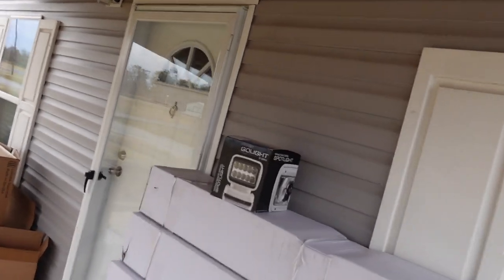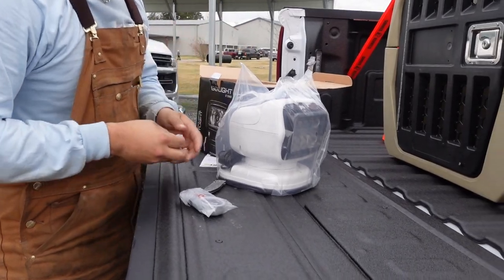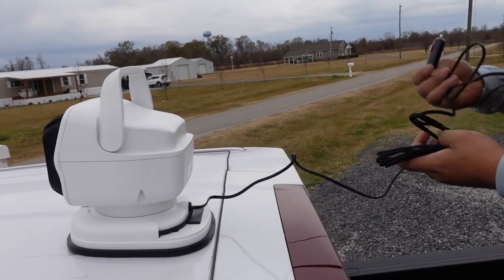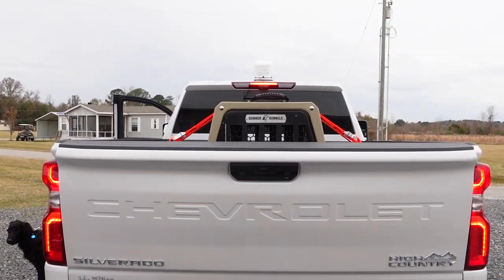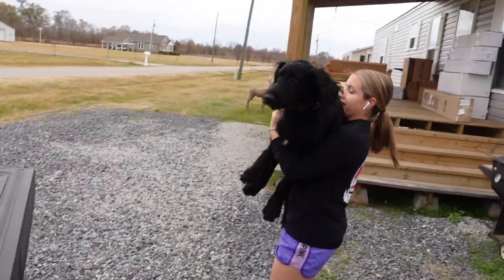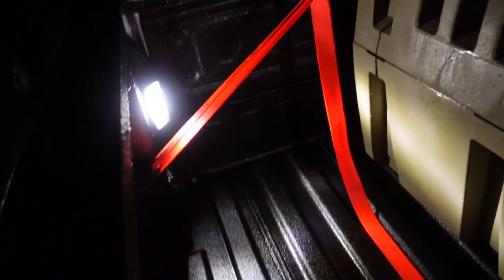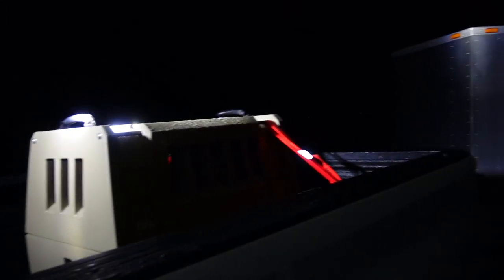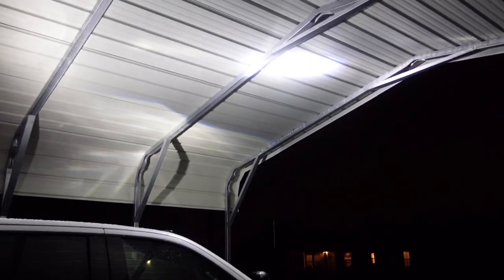First Accessory for the High Country HD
Personal: @Blisscasian
Business: @Outdoor.Trucks